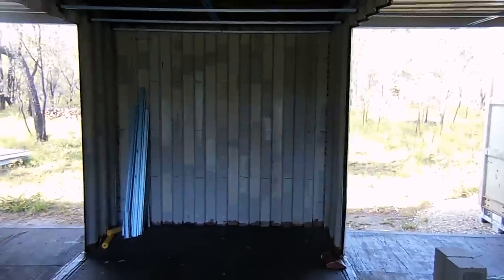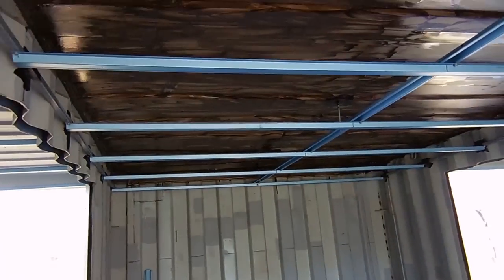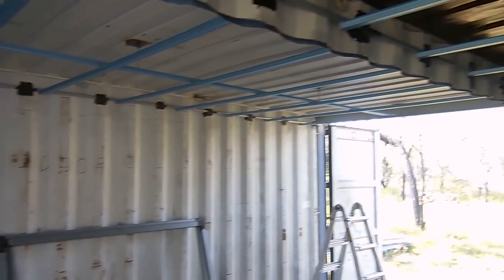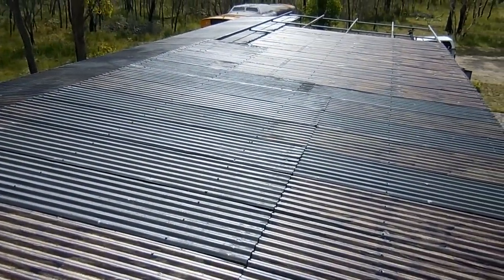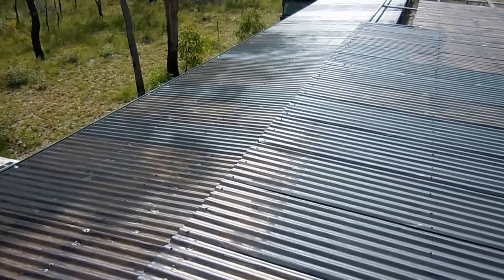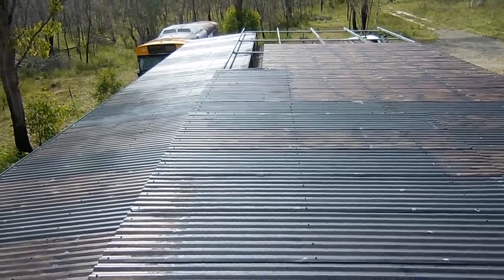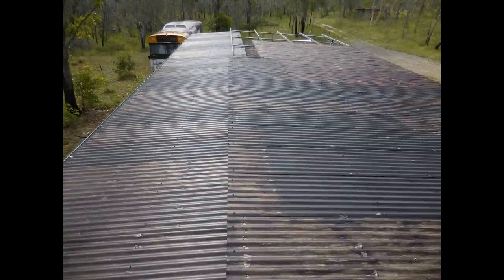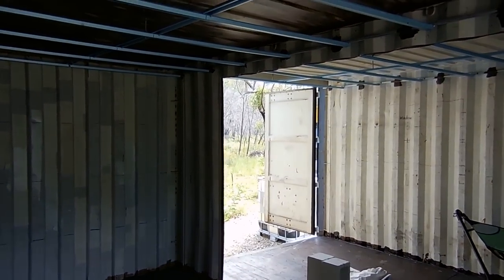Painting the roof of the shipping container house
Have started painting the inside roof of the shipping containers as well as the top of the roof.